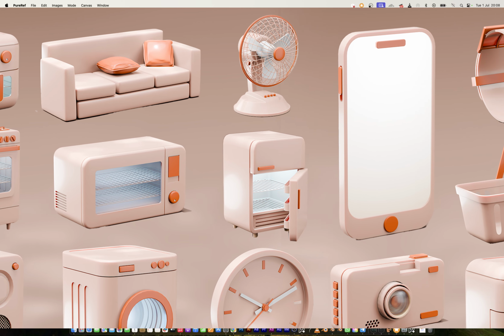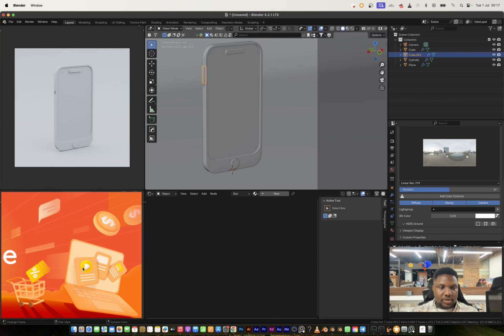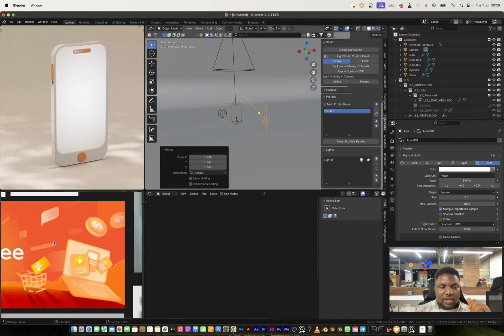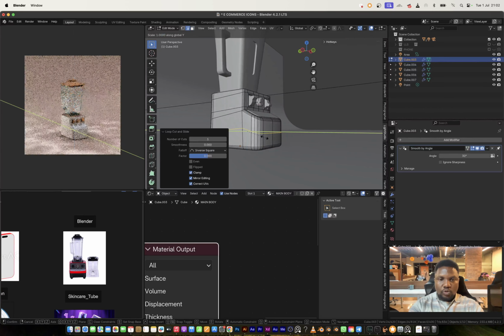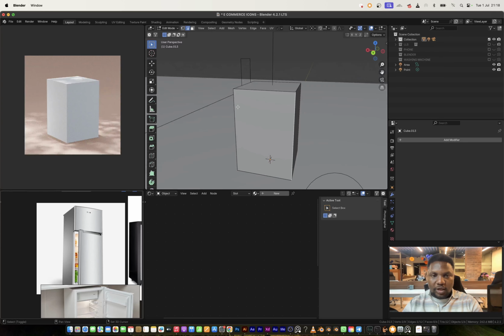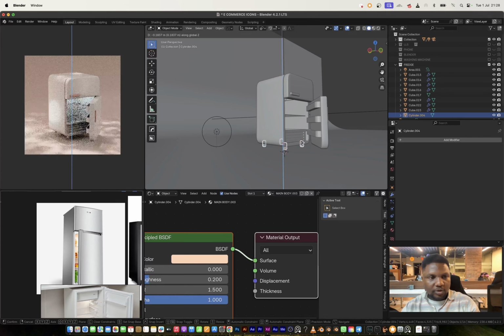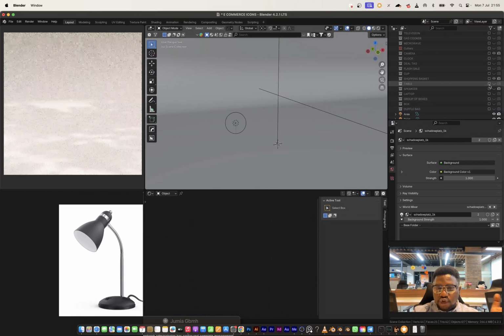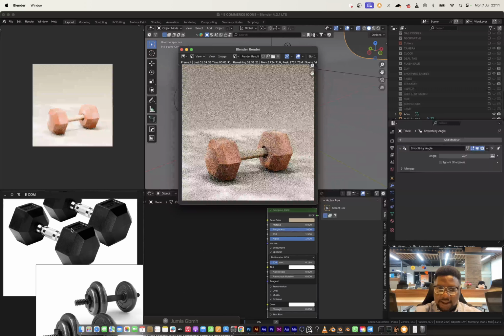Making AMAZING 3D icons for E-commerce in Blender | Step by Step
Welcome to this step-by-step video guide: “Making AMAZING 3D Icons for E-commerce in Blender” — the ultimate beginner-to-intermediate breakdown on how to create eye-catching, scroll-stopping icons that elevate any e-commerce experience.

In this full walkthrough, you’ll watch the complete process of designing clean, modern, and highly stylized 3D icons using Blender. Whether you’re a designer, 3D enthusiast, or a brand creative working in the world of online stores, this tutorial shows you how to create graphics that actually sell.

🛒 Why 3D Icons for E-commerce?
E-commerce is increasingly visual, and the more immersive and dimensional your visuals are, the more they stand out. Flat icons have their place, but 3D icons:

Increase brand appeal

Enhance UI and category navigation

Are more engaging on landing pages

Work well in campaigns, hero sections, and mobile apps

And the best part? You don’t need a team or fancy paid tools — just Blender and this video.

How to plan and sketch an icon concept that works in 3D

Modeling techniques for smooth, minimal shapes

Using modifiers (Subdivision, Mirror, Bevel) effectively

Color and material selection that pops (especially for digital retail)

Lighting setup for soft shadows and appealing reflections

Render settings that keep your output sharp and optimized

Blender beginners ready to create portfolio-worthy pieces

E-commerce designers looking to expand their 3D skillset

UI/UX creatives exploring motion graphics or iconography

Digital product designers who want to wow clients

Whether you're creating icons for categories like electronics, fashion, beauty, or groceries — this process can be adapted to fit your niche.

🧠 Pro Tips Throughout the Video
I share notes on composition, how to avoid common modeling mistakes, and tricks to make icons render fast and look great at small sizes (super important for mobile design!).

There are also tips on:

Balancing detail with readability

Exporting renders for web and UI

Creating alternate icon states (hover/active)

This video is all about learning by doing. No models or files are included — the goal is for you to build from scratch with me, step by step.

💬 Let’s Talk!
Got a specific e-commerce product or category you want to see iconified in 3D?

Or let me know: Should I turn this into a full 3D icon pack series?

Tag your renders with 3DIconChallenge so I can repost your work 🙌